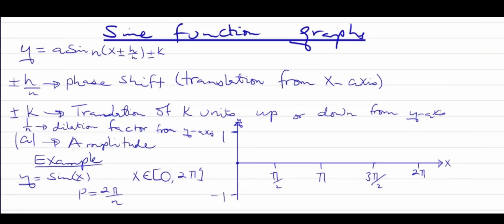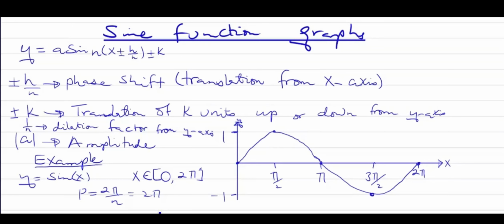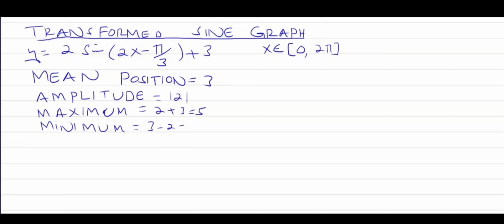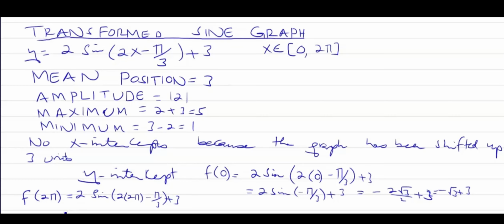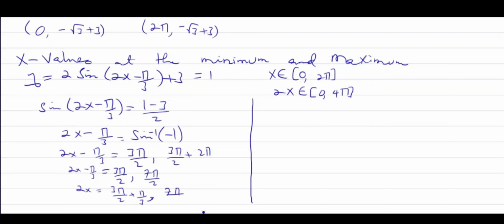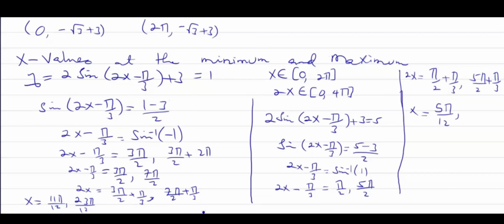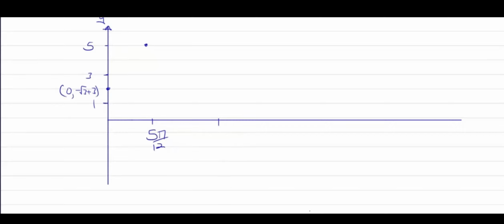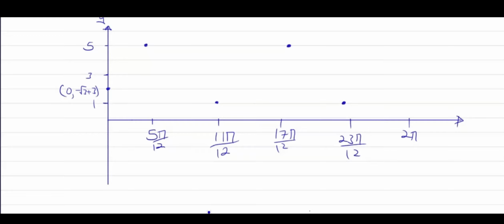Graphs of Sine Functions | VCE Math | Read Content in the Description.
Title: Exploring Sine Function Graphs - A Visual Guide

Description: 📊 Dive into the mesmerizing world of sine function graphs with DuxBuddy's latest algorithm-generated tutorial! 🎥 Join us as we break down the key concepts behind sine waves and their graphs, providing a clear and visual explanation that's perfect for learners of all levels.

🌊 Learn how amplitude and frequency affect the shape and size of sine curves, and witness the captivating interplay between angles and values. Our algorithm-generated visualizations bring these concepts to life, making it easier than ever to grasp the essence of sine functions.

Whether you're a math enthusiast, a student gearing up for exams, or simply curious about the wonders of mathematics, this video is your gateway to mastering sine function graphs.